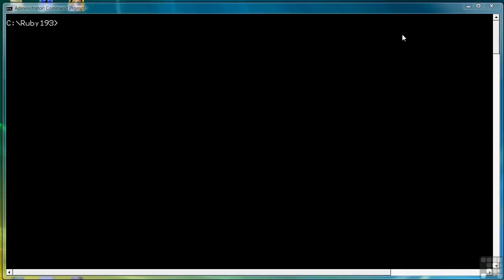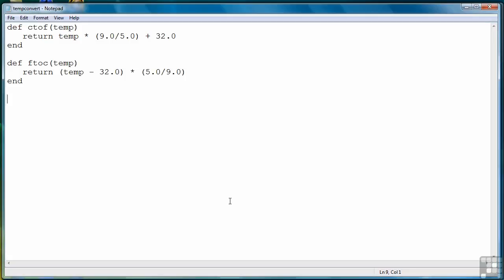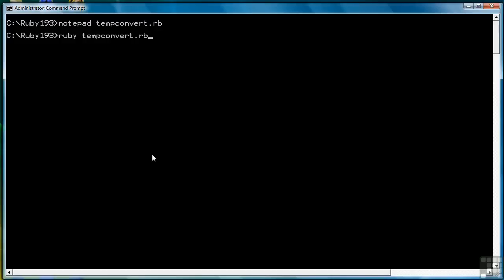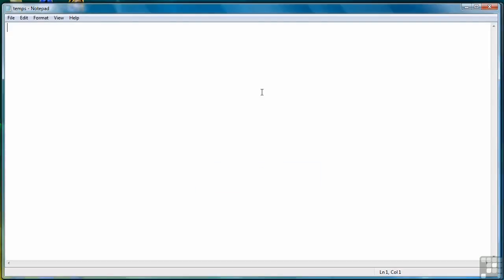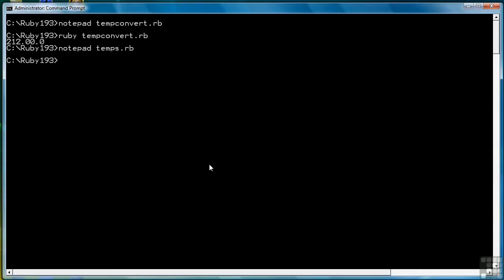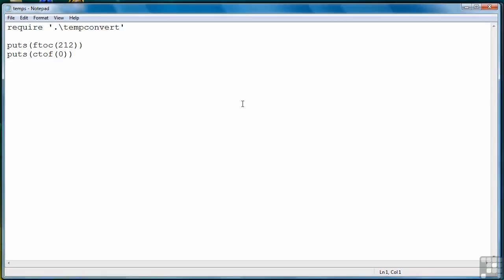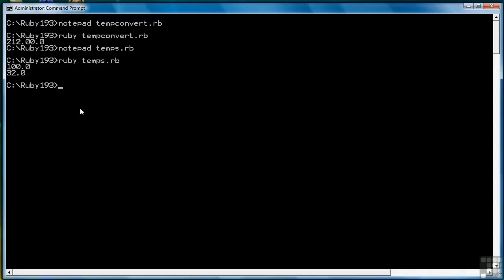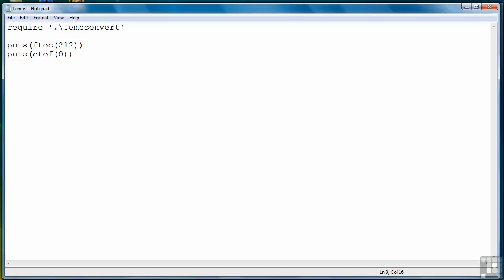1001 Defining Modules Part 1